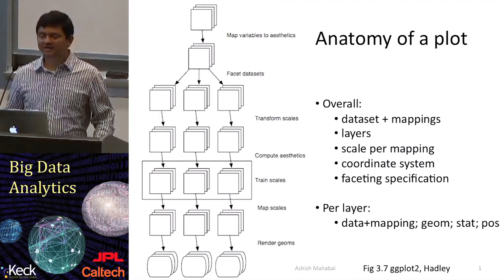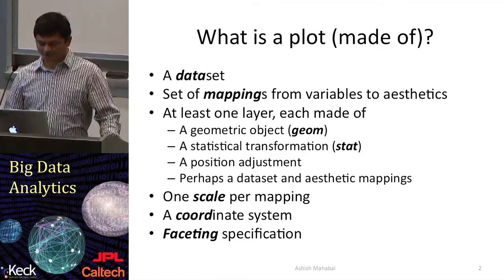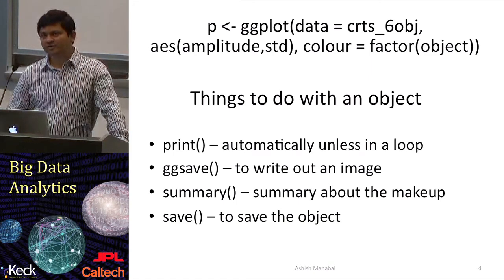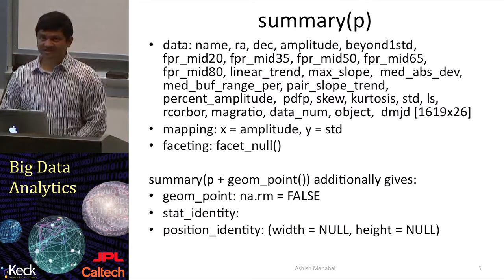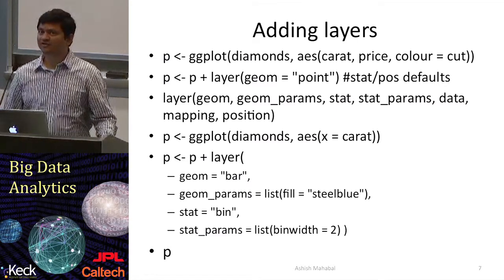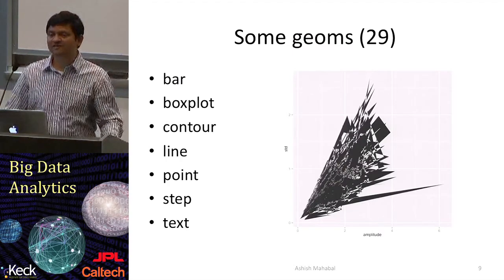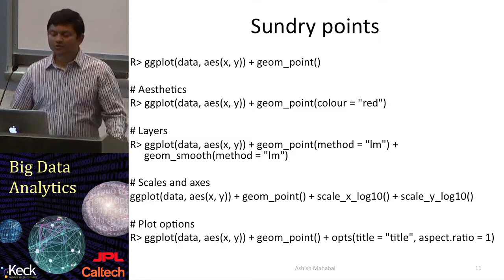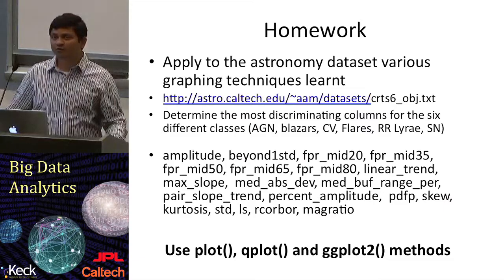5.7 Ashish Mahabal : R (Part 7)